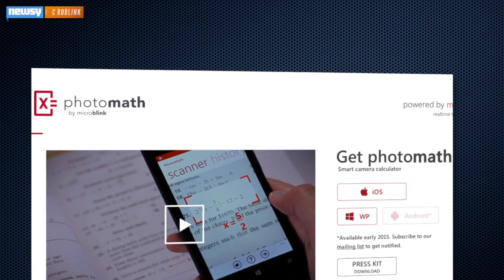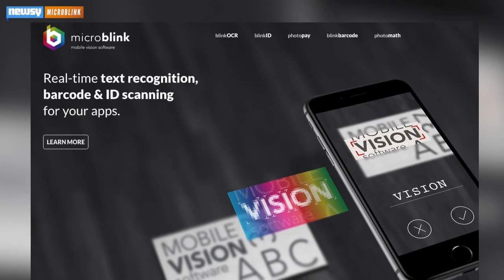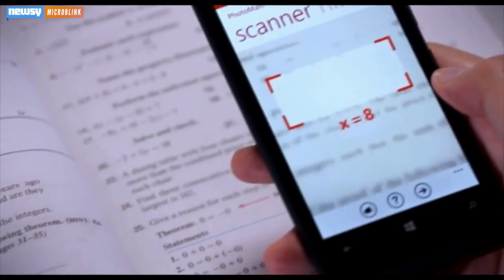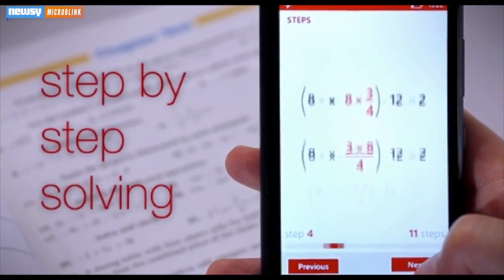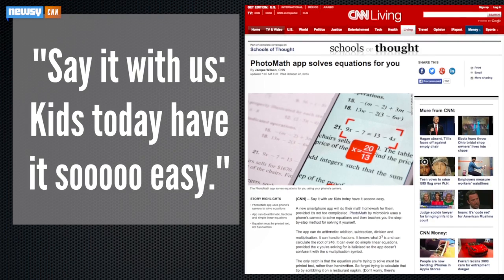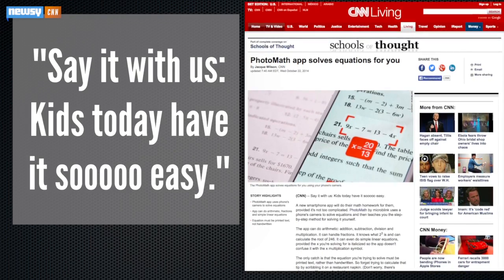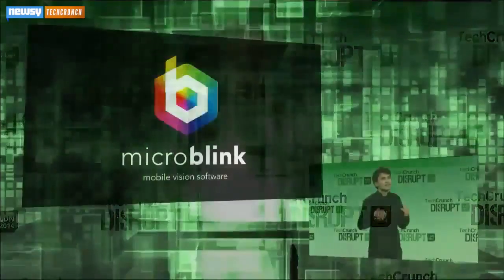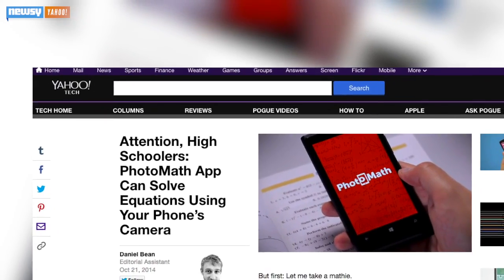Free Math App Is A Teacher's Worst Nightmare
New photo-recognition software from MicroBlink, called PhotoMath, solves linear equations and simple math problems with step-by-step results.